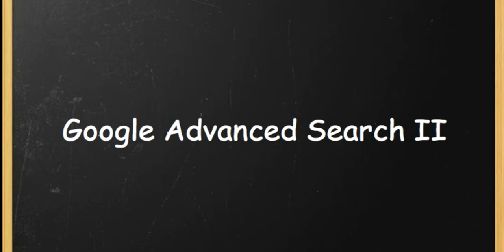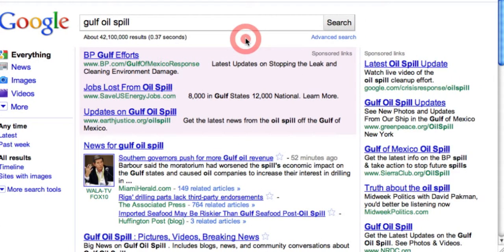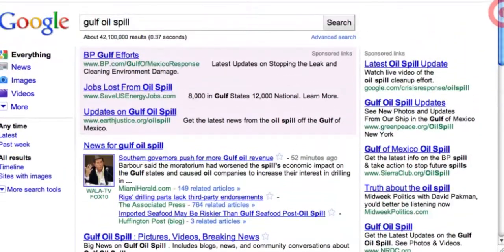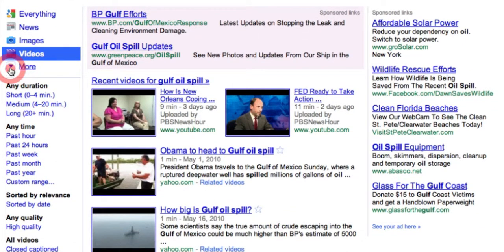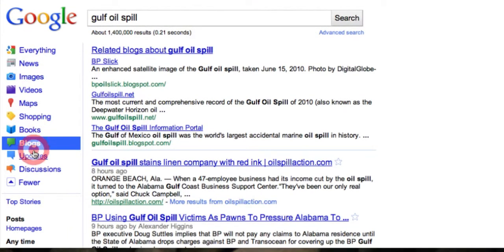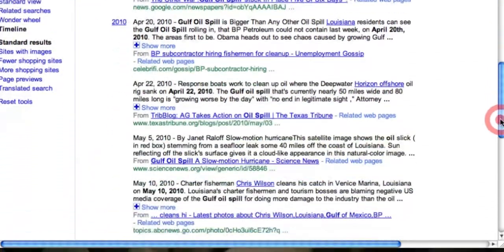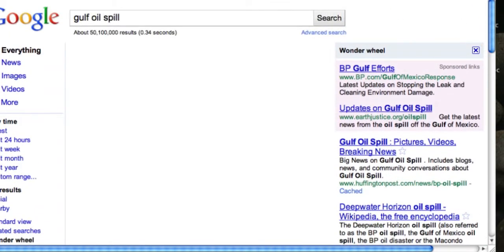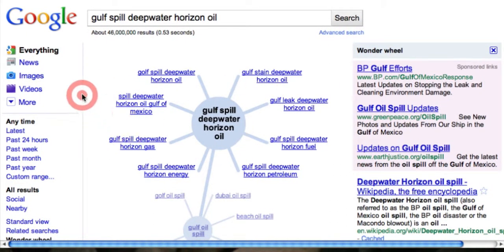Google Advanced Search 2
PD screencast for using Google Advanced Search features like News, Timeline, Wonder Wheel and IMages.